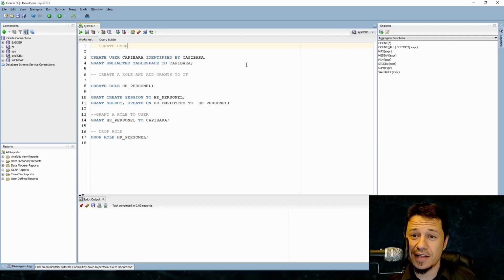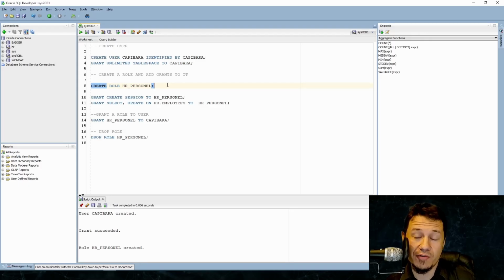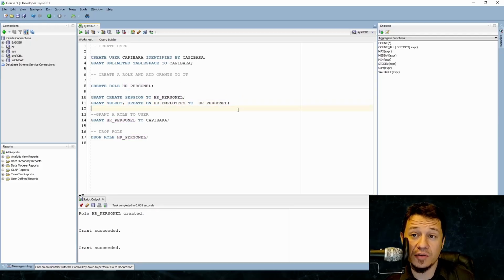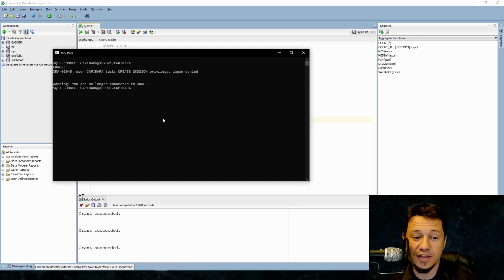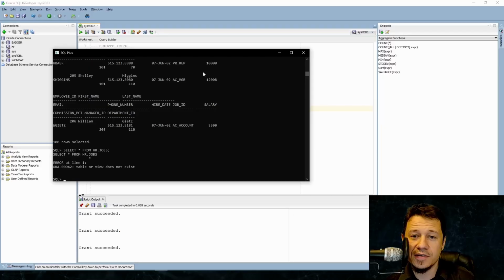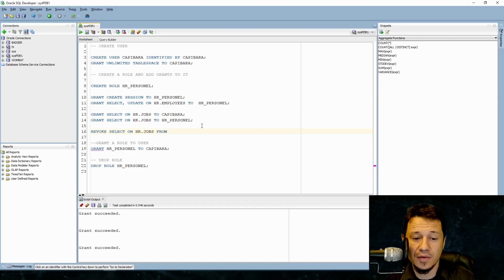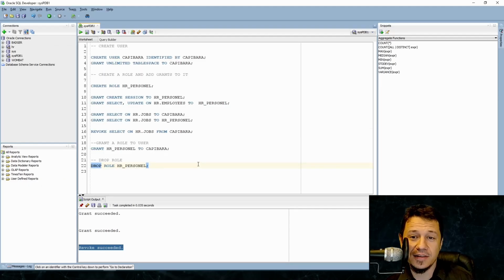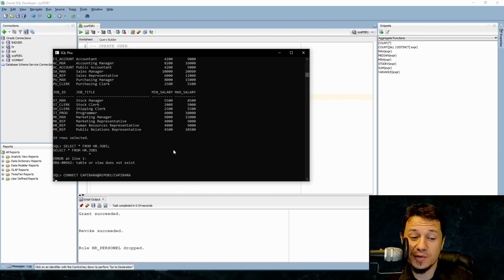Roles - Oracle SQL Certification (1Z0-071) | Section 21, Video 7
In this lesson, you’ll learn about Oracle Database roles and how they simplify privilege management.

Roles allow multiple privileges to be grouped together and assigned to users more efficiently.

📌 What you’ll learn:

What roles are and why they are useful
How to create a role
How to assign system and object privileges to a role
How to grant roles to users
How roles simplify user access management
How direct privileges and role privileges interact
What happens when objects or roles are dropped
How to remove roles from the database

⚠️ Key takeaways:

Roles are collections of privileges that can be assigned to multiple users
Revoking a direct privilege does not remove the same privilege granted through a role
Privileges stored inside roles remain even if objects are recreated
Dropping a role removes all privileges provided by that role

These concepts are essential for understanding Oracle security, privilege management, and database administration.